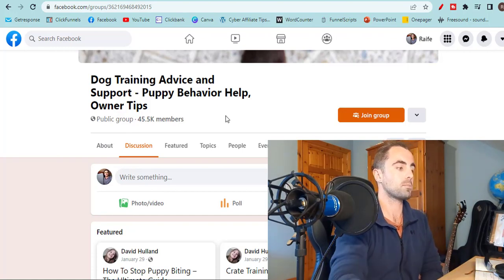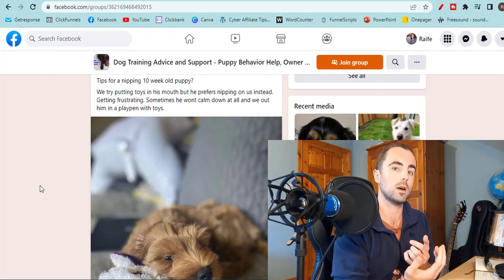How To Advertise On Facebook For Free in 2022 (Step By Step Tutorial)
How To Advertise on Facebook for free in 2022 and Get FREE Facebook Ads by taking advatage of The Facebook Algorithm Update For Groups.

This is one of the best ways to grow your business online and learning how to advertise for free on facebook is one of the easiest investments you can make to grwo you online business.